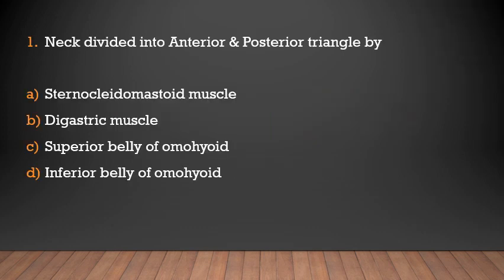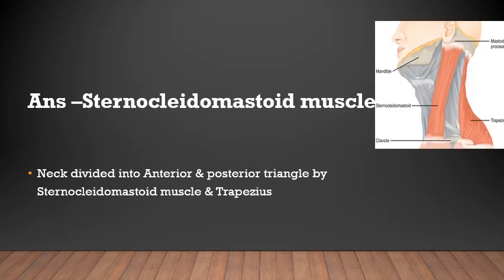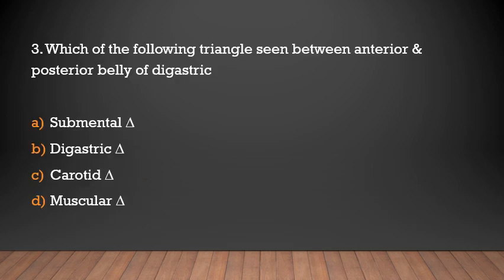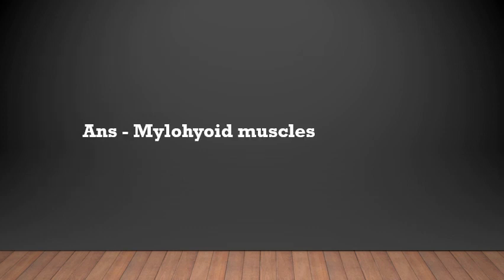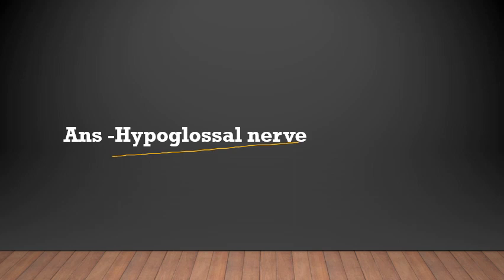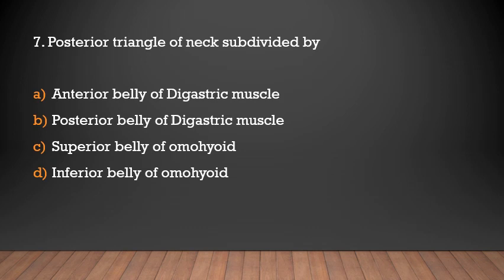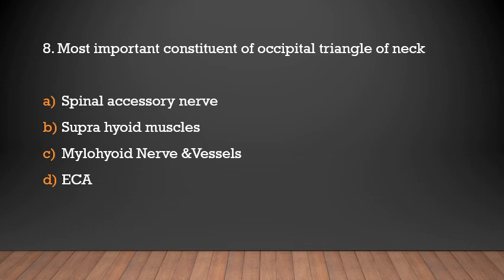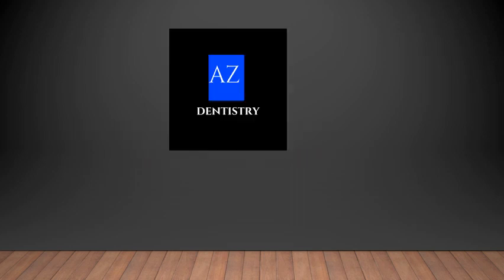Haryana PSC Dental Surgeon Exams /Important MCQs/ Anatomy - Anterior& Posterior triangles of neck